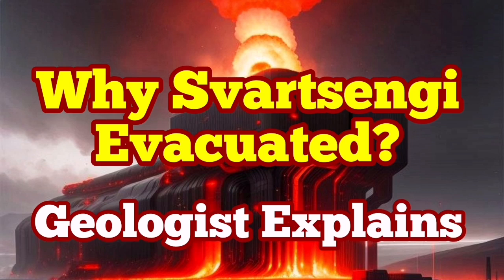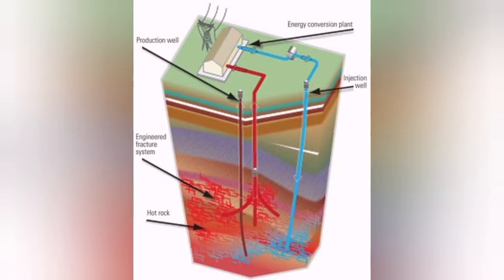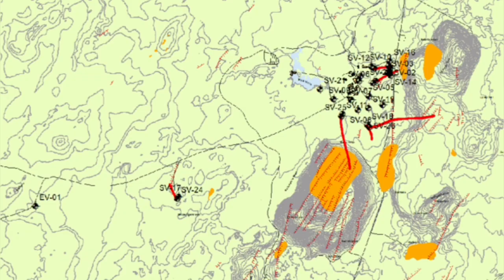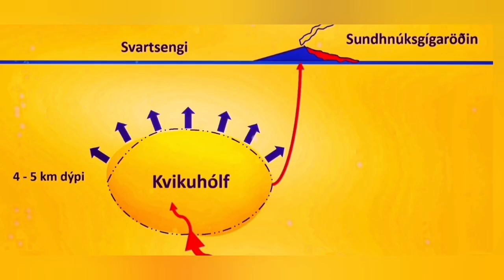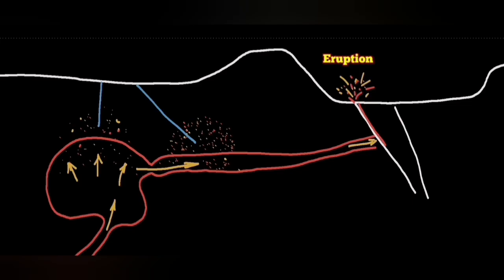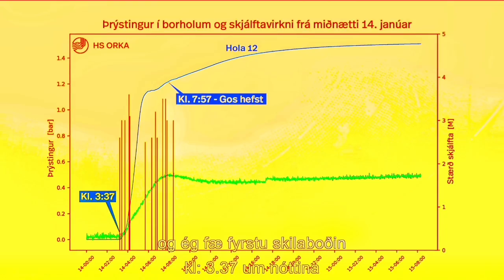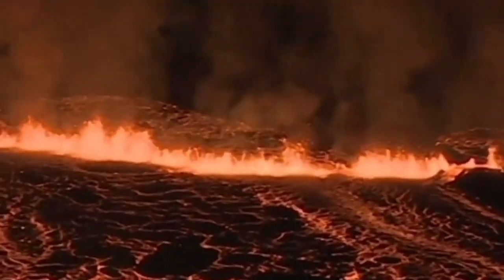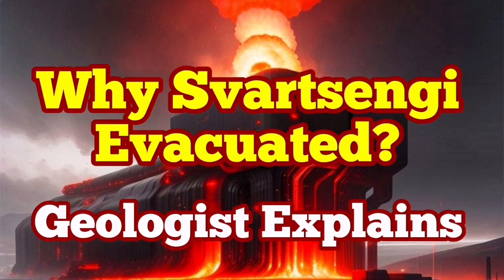Why Svartsengi Geothermal Powerplant Evacuated? Geologist Explains, Iceland Volcano Eruption Update